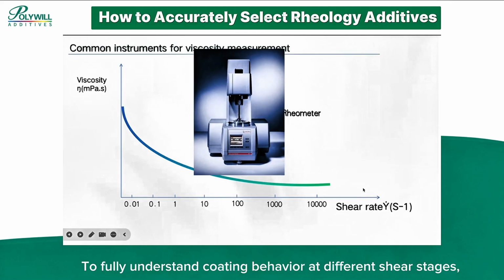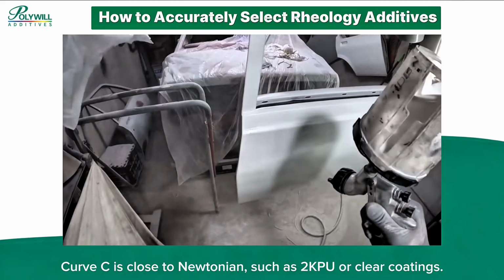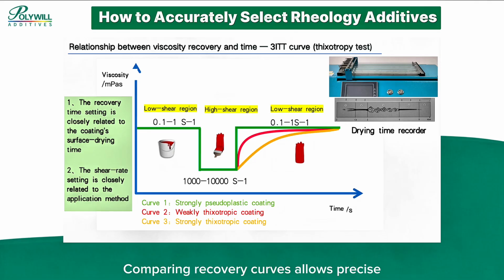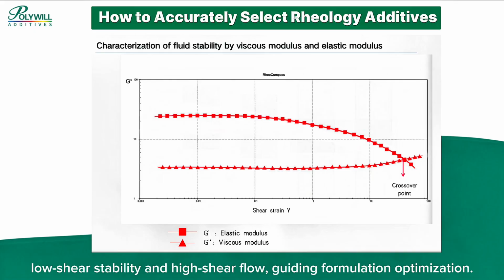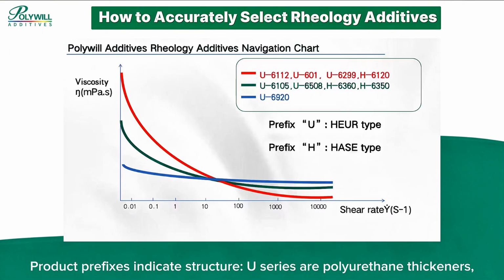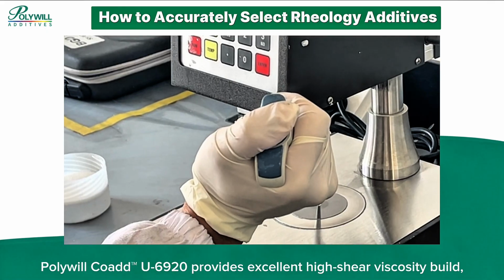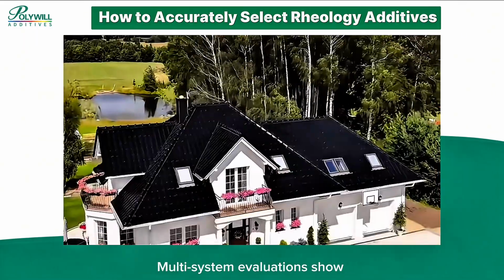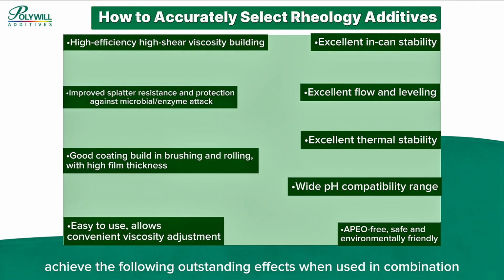How to Accurately Select Rheology Additives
Coadd™ U-6920 primarily enhances the overall leveling performance of the system. It is highly compatible with other thickeners and can achieve the following outstanding effects when used in combination:
1.High-efficiency high-shear viscosity building
2.Excellent in-can stability
3.Excellent flow and leveling
4.Improved splatter resistance and protection against microbial/enzyme attack
5.Excellent thermal stability
6.Good coating build in brushing and rolling, with high film thickness
7.Wide pH compatibility range
8.APEO-free, safe and environmentally friendly
9.Easy to use, allows convenient viscosity adjustment